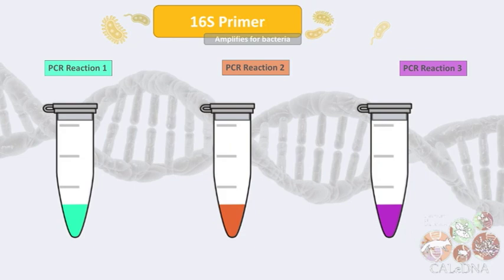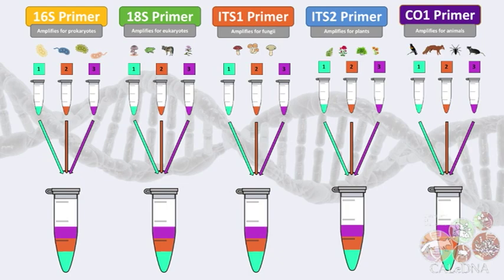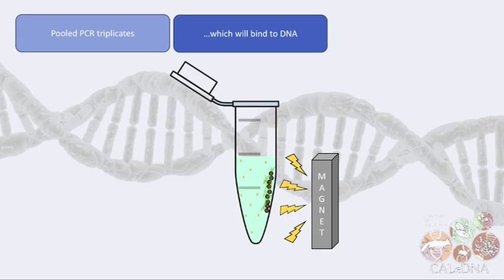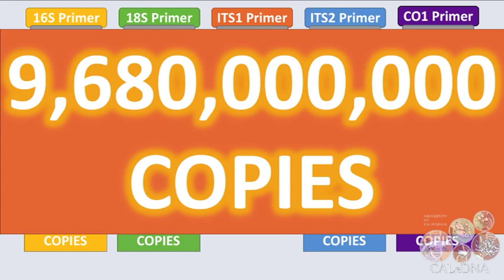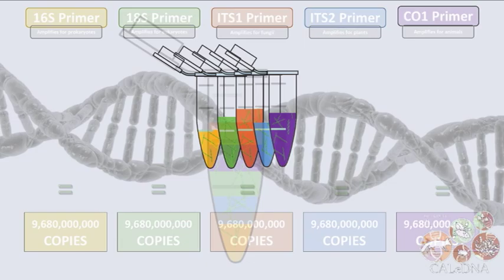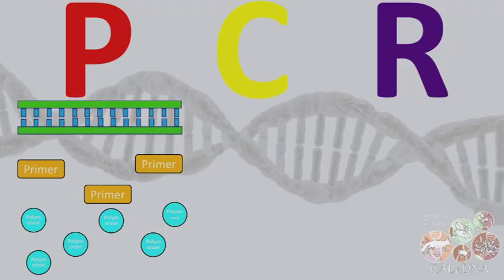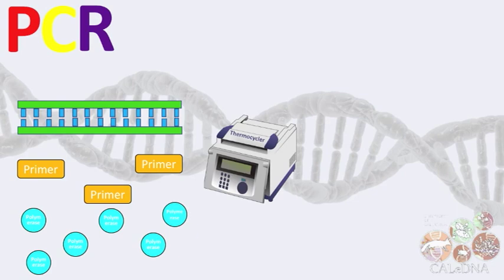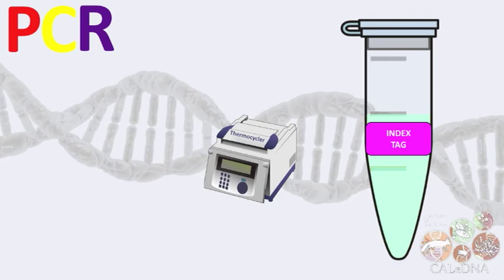5. Amplifying, cleaning, and pooling DNA metabarcoding libraries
This video explains the process making DNA metabarcoding libraries. We use at least five primers to match different kinds of organisms (there's no one size for all).  These amplify for commonly used barcoding loci. After making copies, we attach index tags so we can mix the samples and sequence them together, but tell which sequences belong to which samples later, based on the index tags.

Video made by Teia Schweizer 2018 for the University of California Conservation Genomics Consortium.